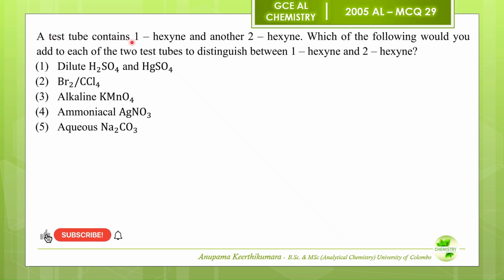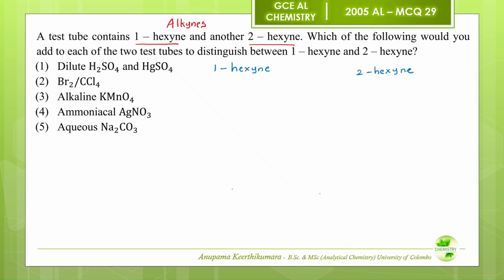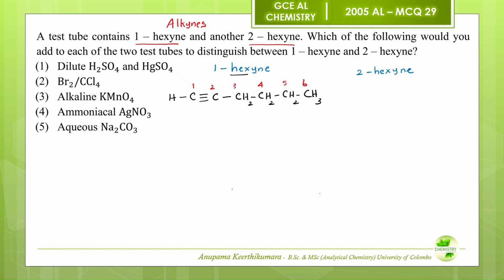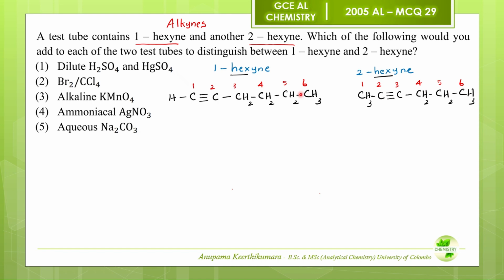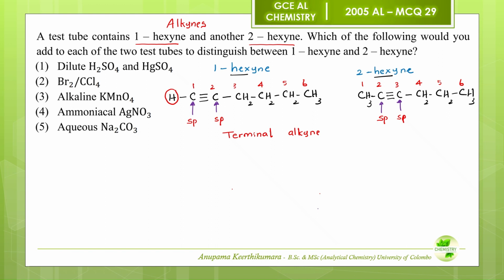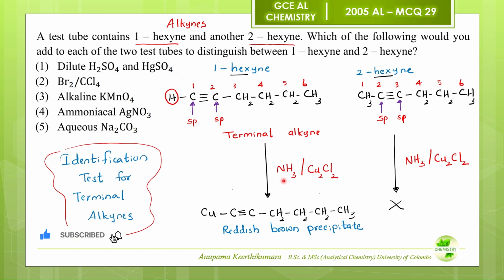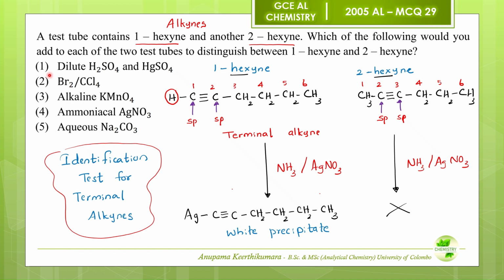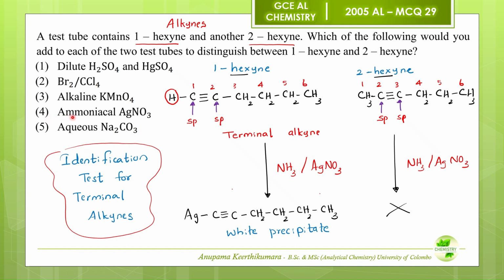AL Chemistry Past Paper | 2005 MCQ 29 | Organic Chemistry | English Medium